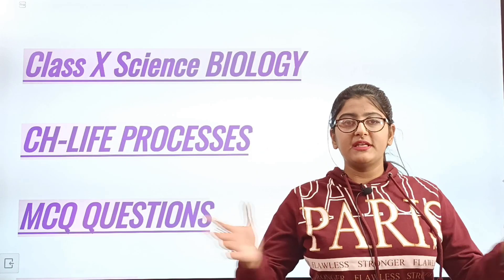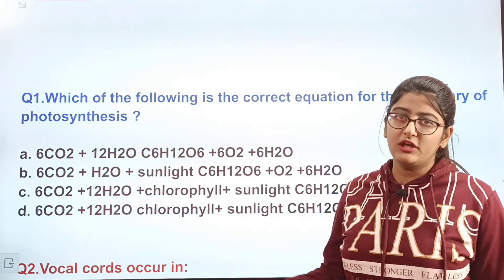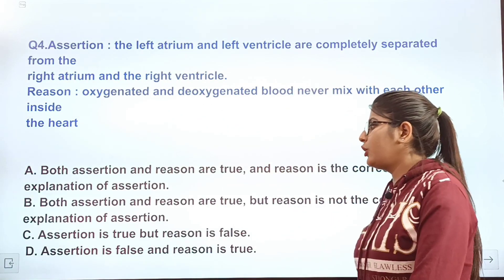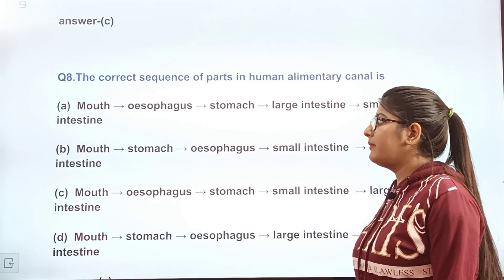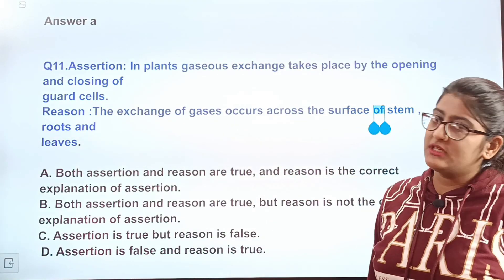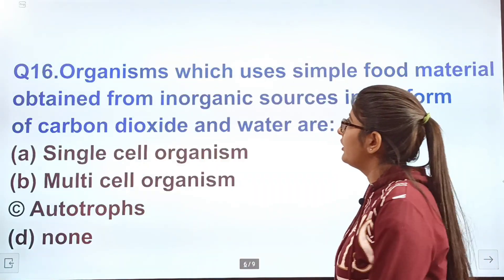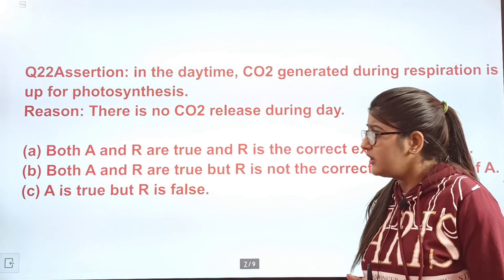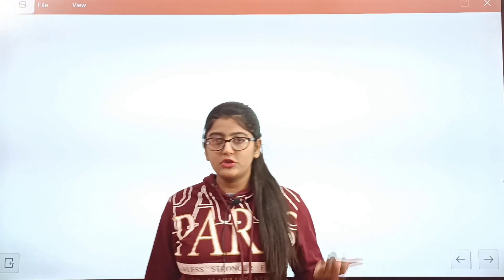Class 10 Science|Life processes class 10 science biology mcq|Term1 MCQ QUESTION